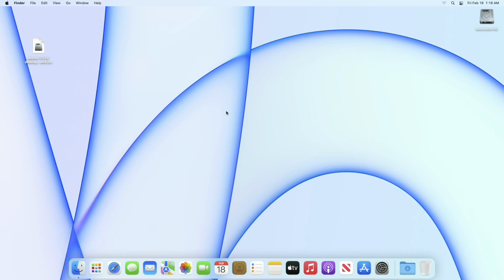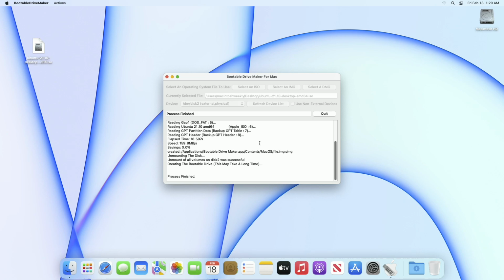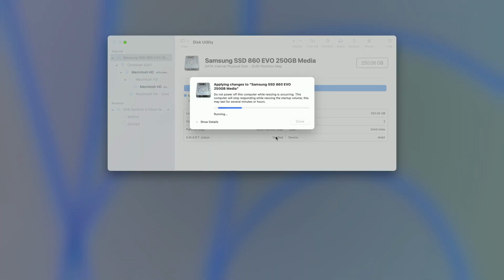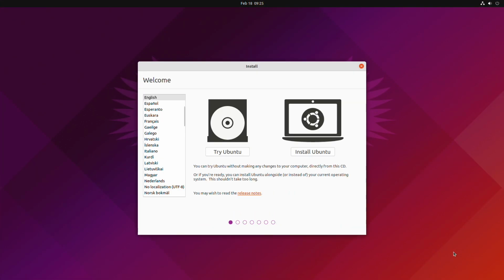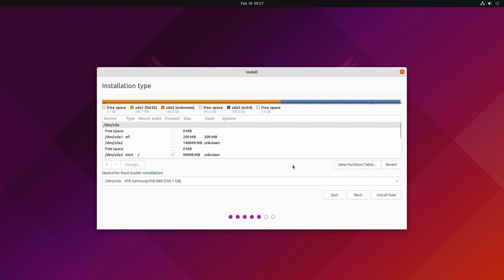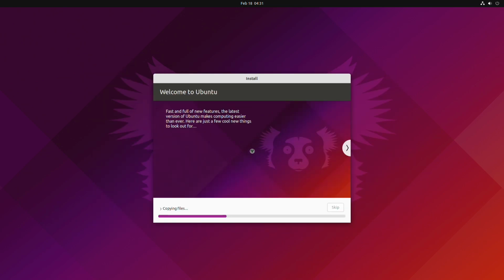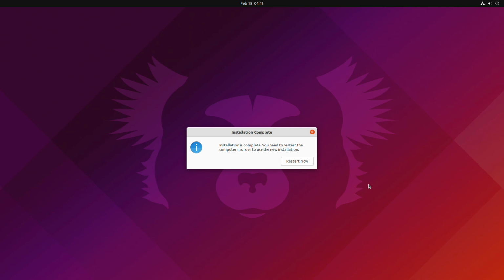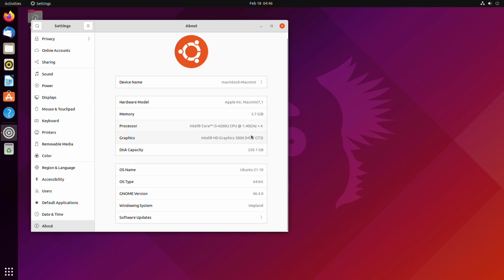How to Dual Boot macOS Monterey and Ubuntu on Mac | Step By Step Guide | No Virtualization Required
Coming Soon